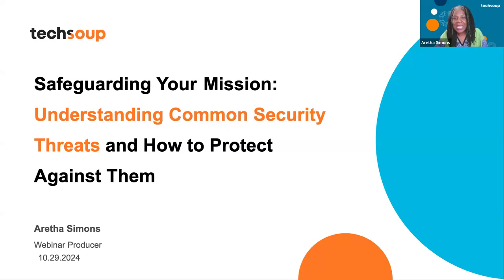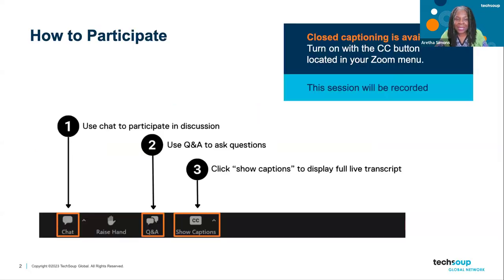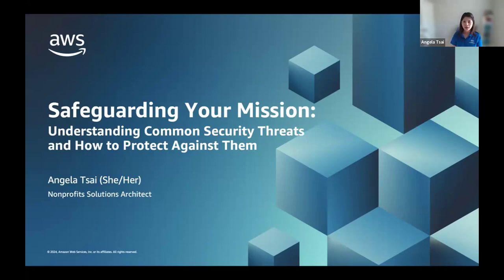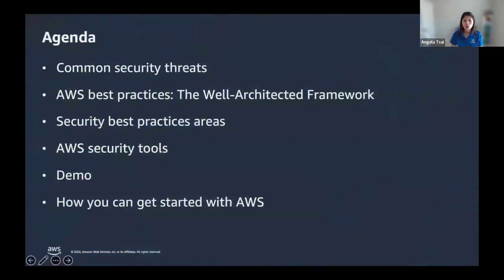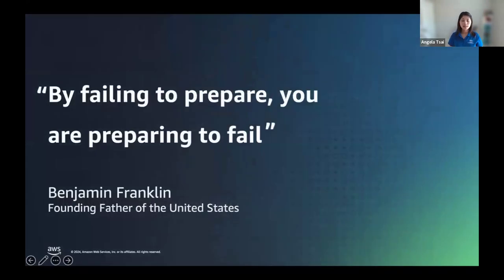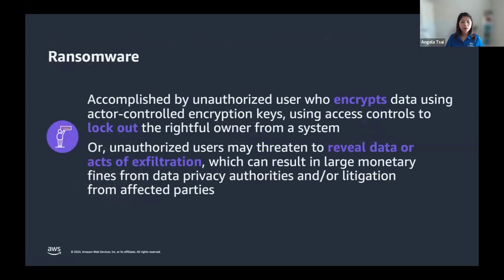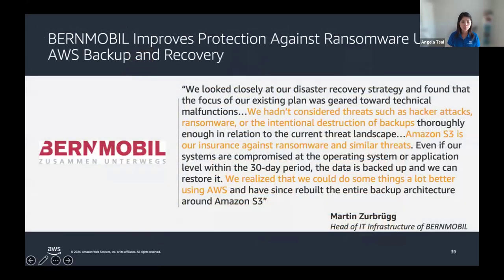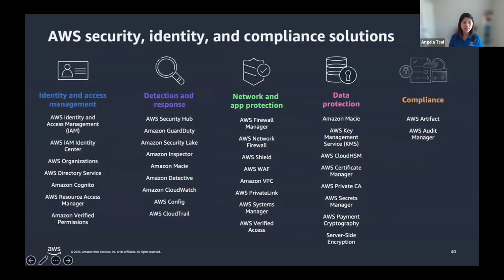Safeguarding Your Mission Understanding Common Security Threats and How to Protect Against Them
This webinar will focus on the most pressing security needs for the organizations, by diving into how organizations can take a more proactive approach to security. Angela, Tsai from Amazon Web Service shares insights on common security threats and ways to avoid them.